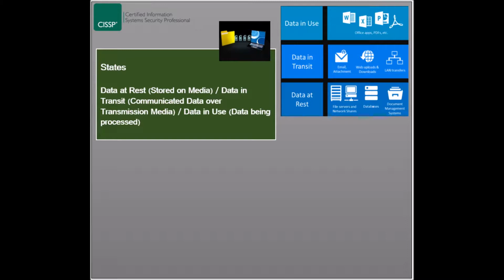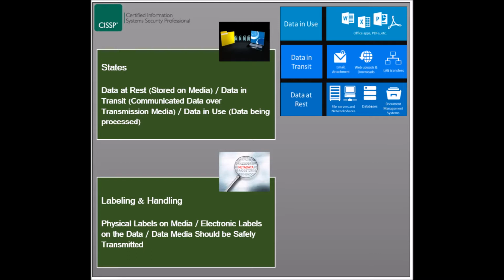CISSP #36 - Domain 2 - Data States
Domain 2: Asset Security